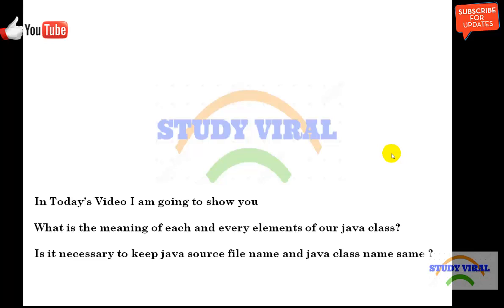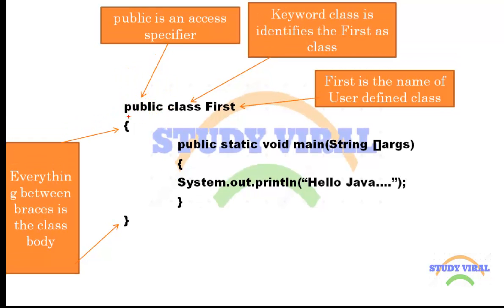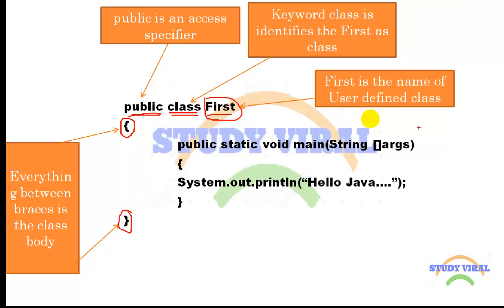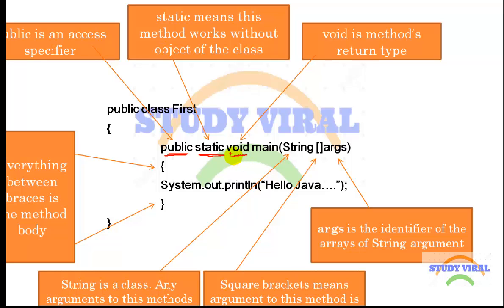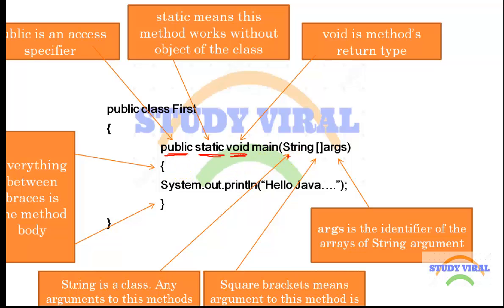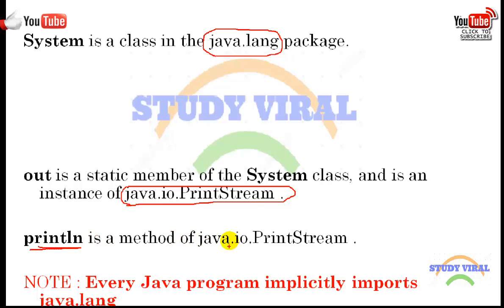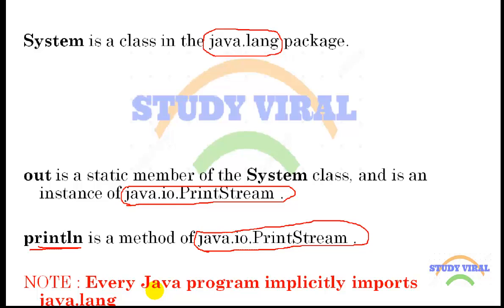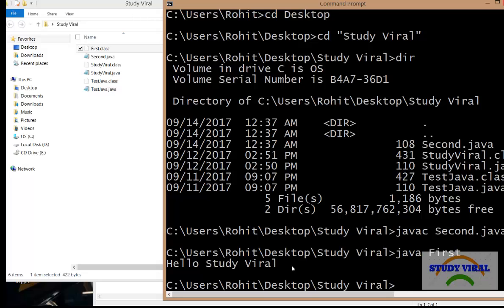Java Tutorial 04 - Simple Java Program Detail - StudyViral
Simple Java Program

Detail about Each and Every Element of a Simple Java Program.
Should java class name and source file same or different ?